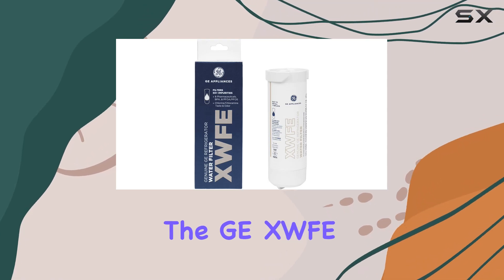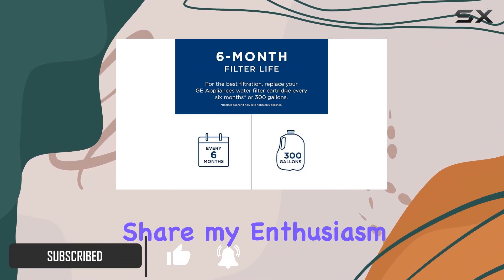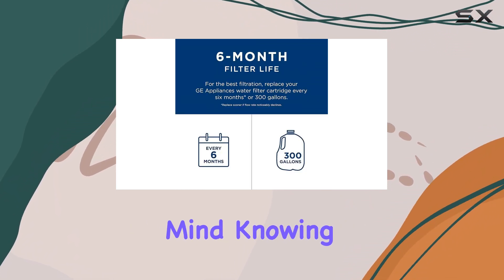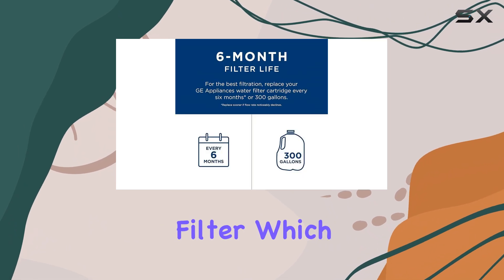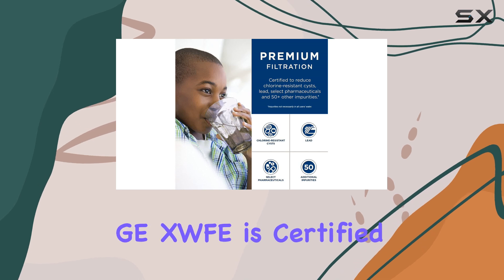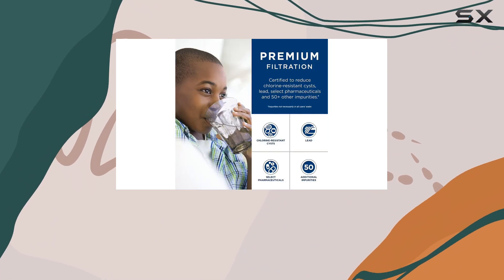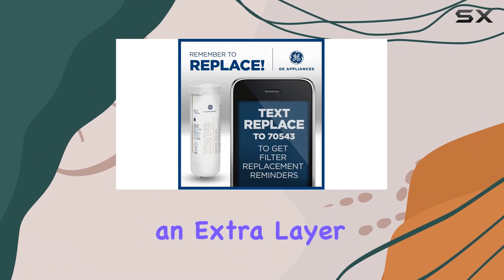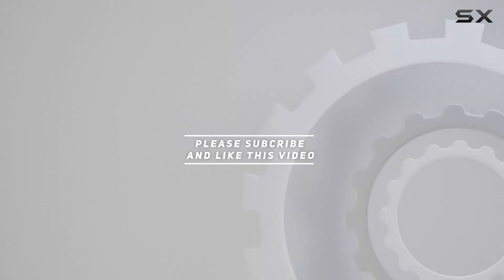GE XWFE Refrigerator Water Filter - The Best Filtration Solution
0:00 Intro
0:07 Review

Things that we mentioned in this video:
GE XWFE Refrigerator Water Filter : B0882ZJ48W